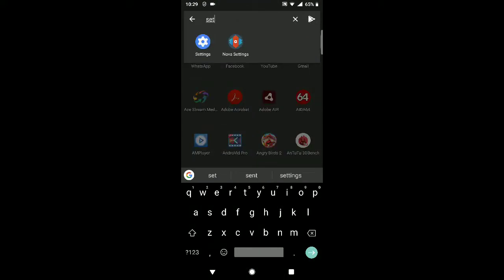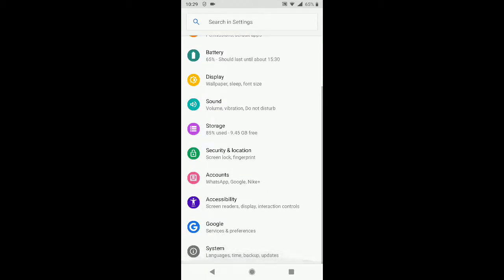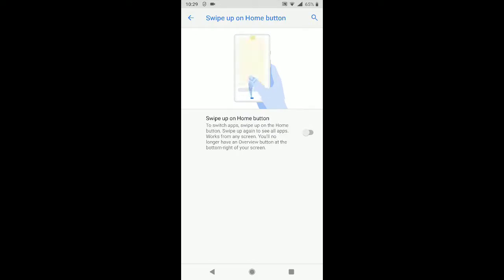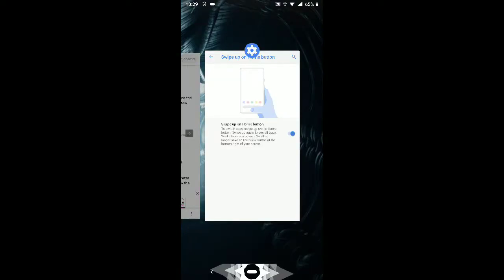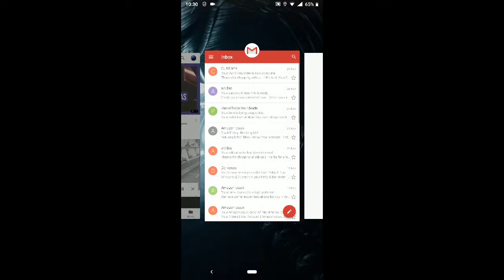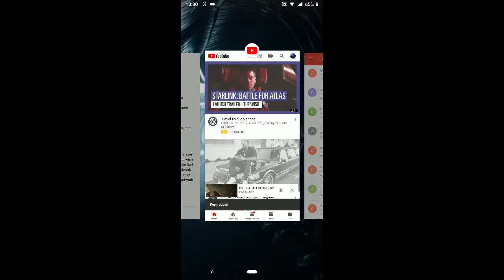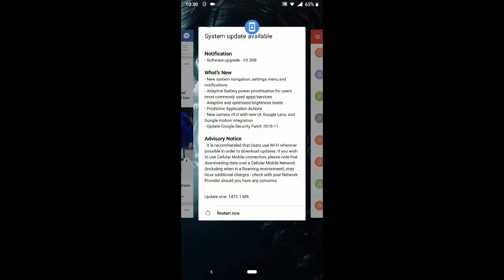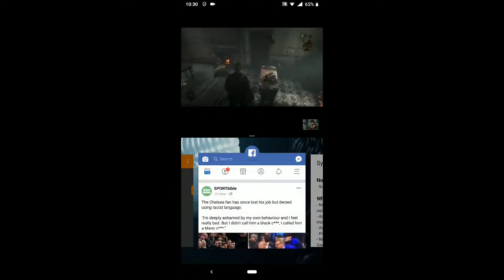Let's Use Android 9 - HOW TO CHANGE NAVIGATION BAR & DO SPLIT SCREEN